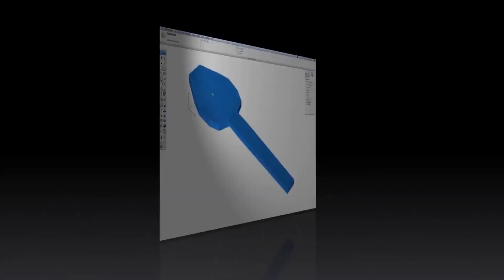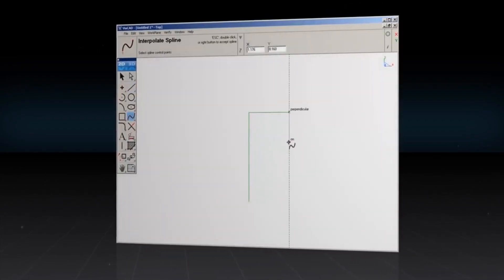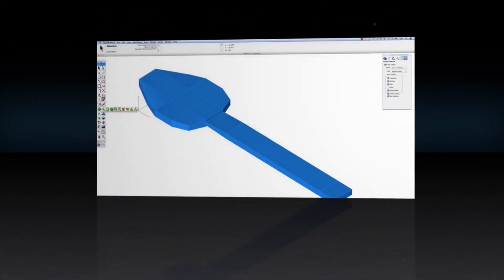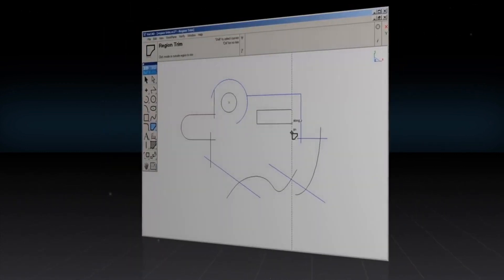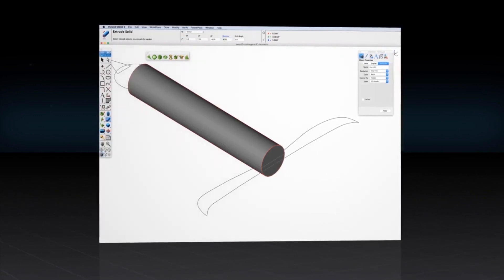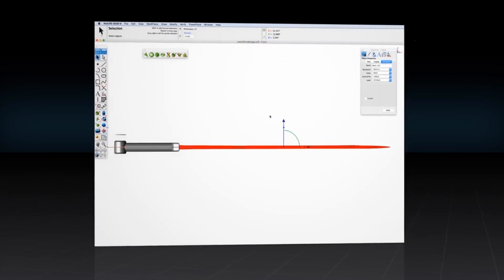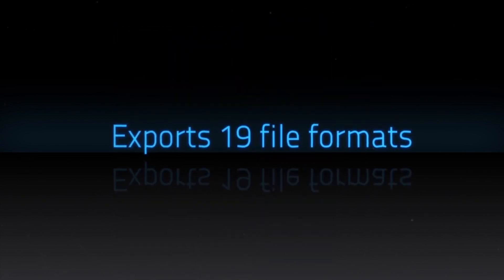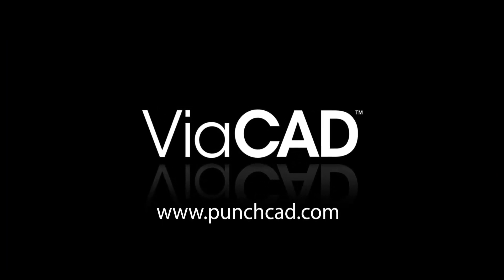PunchCAD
At Punch!CAD, it is our mission to make computer aided design software that matches up perfectly with your needs, regardless of your industry or expertise. Whether you’re an architect, engineer, CAD drafter, 3D printing expert, furniture designer, student, or DIY hobbyist, you can always find the right tools for the job.